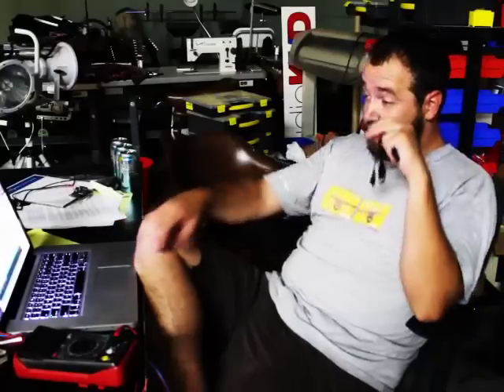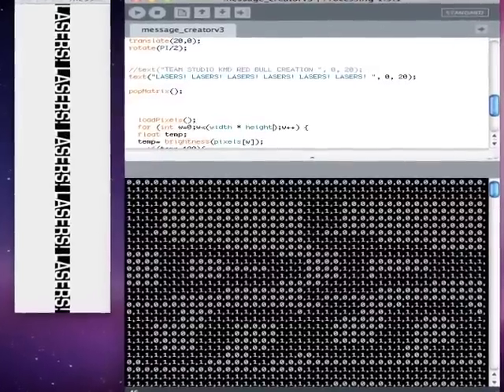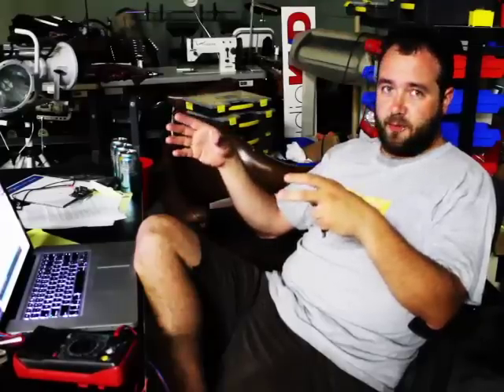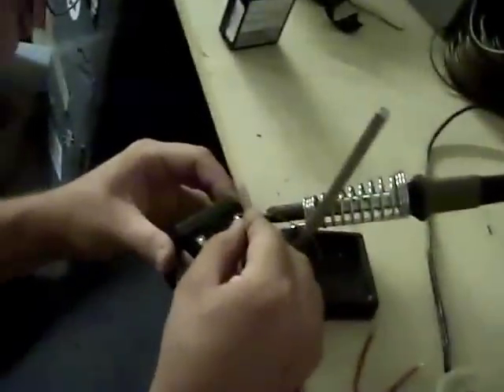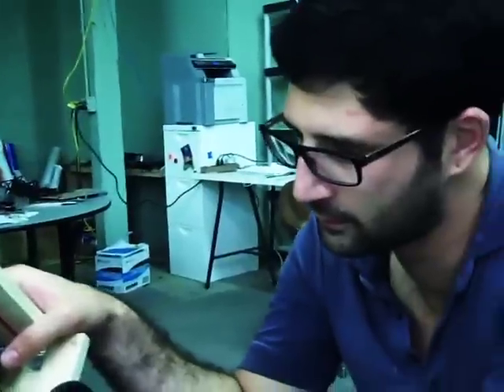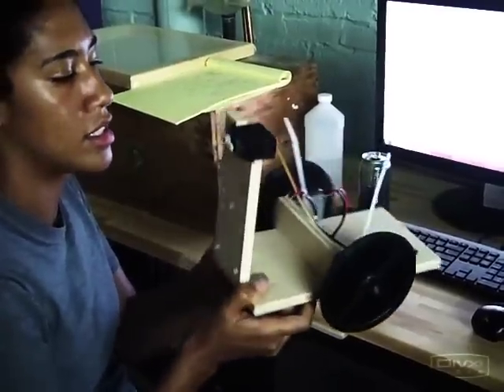Lasers!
Studio KMD submission for the BullDuino uncomp.